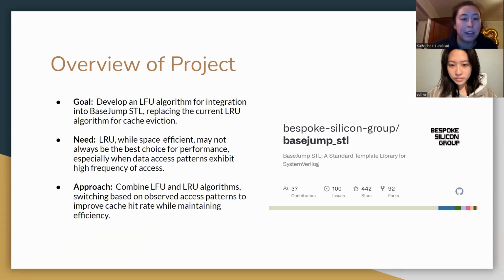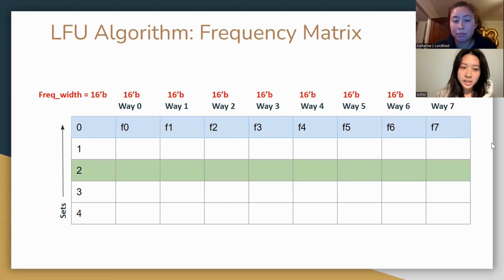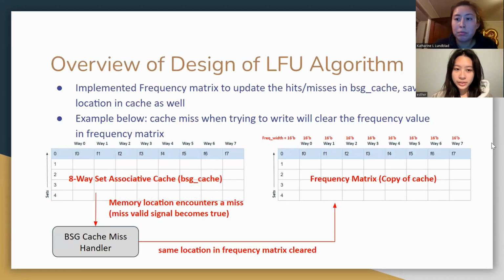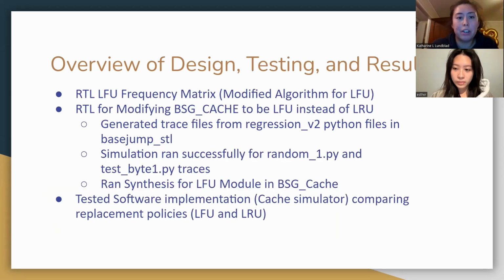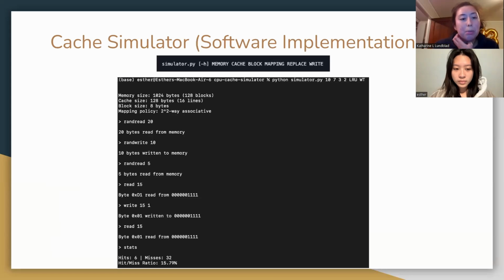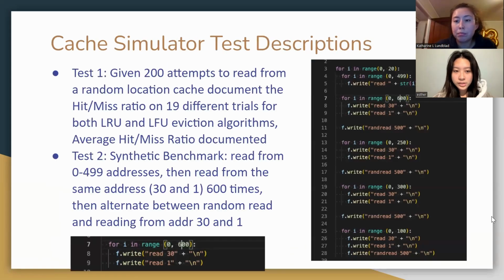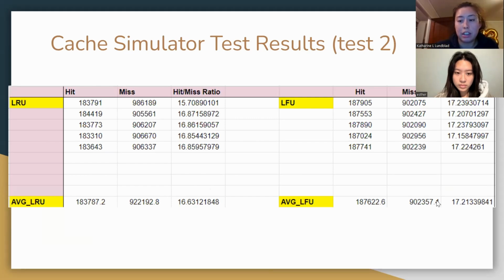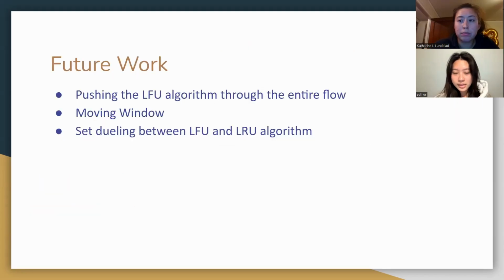LFU for Basejump STL Final Presentation